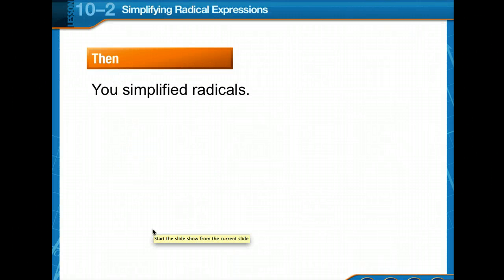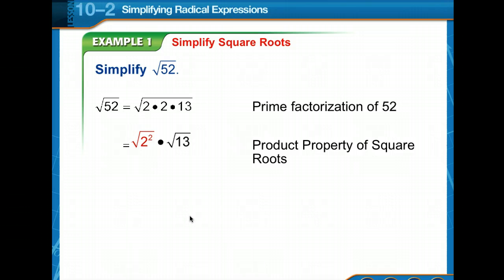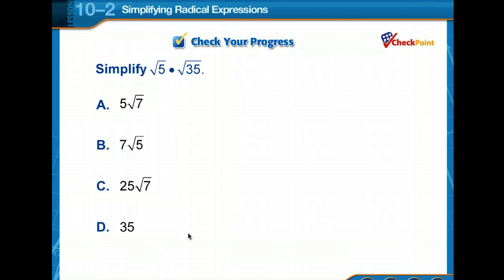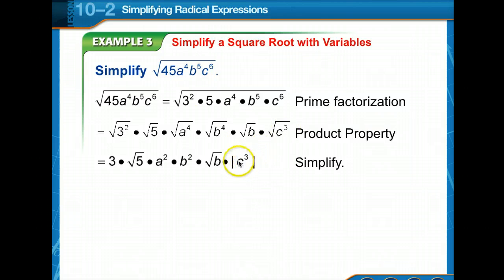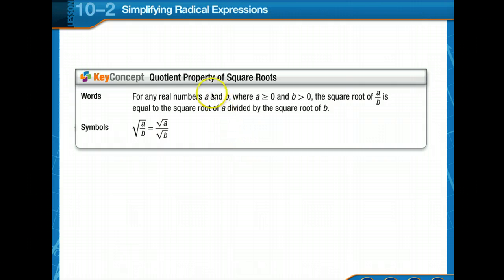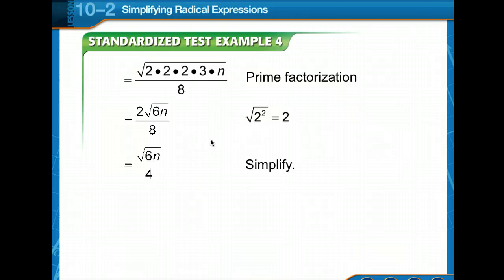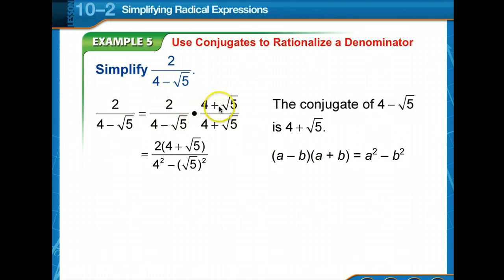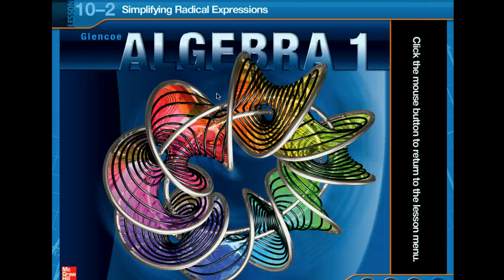Simplifying Radical Expressions